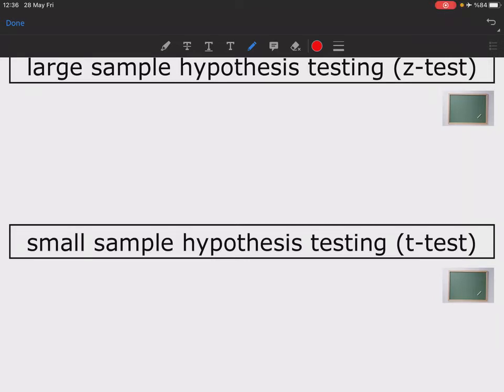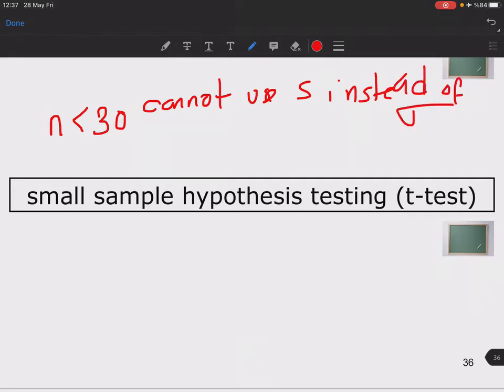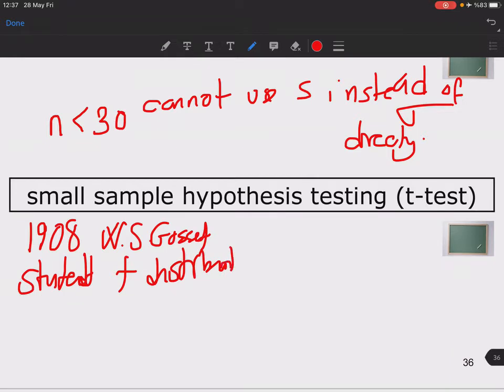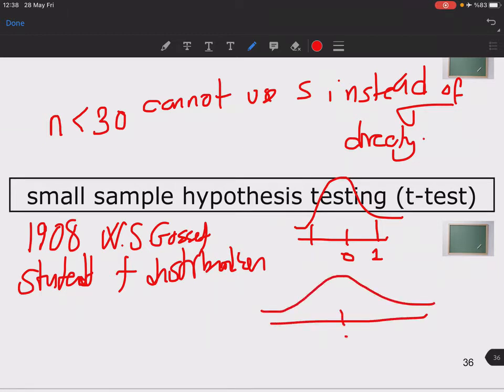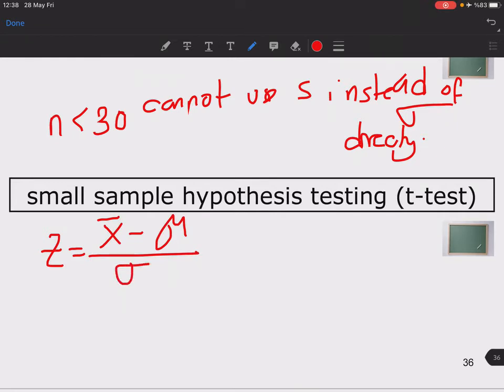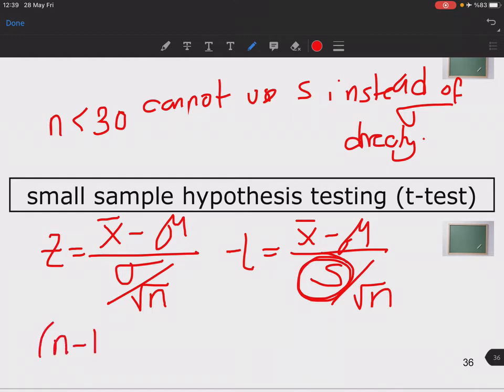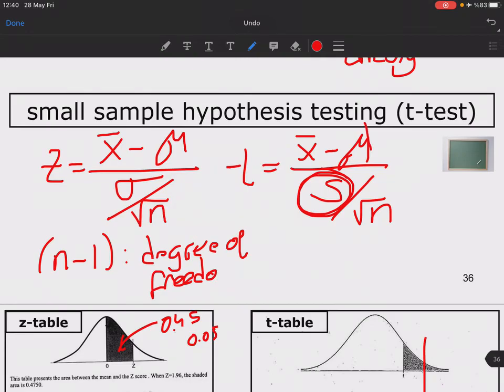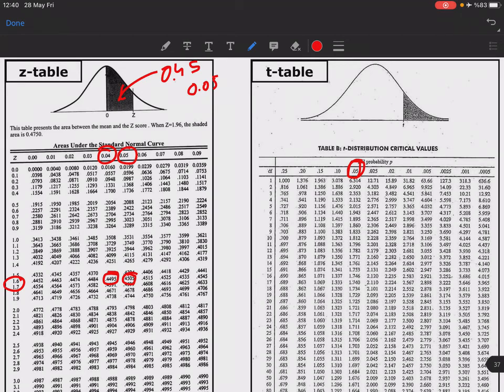CENG 222 - Probability and Statistics (Part 04j) - "Statistical Inference"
Part 04j of 04

Small Sample Hypothesis Testing (t-test)